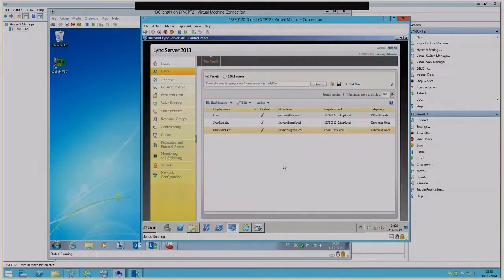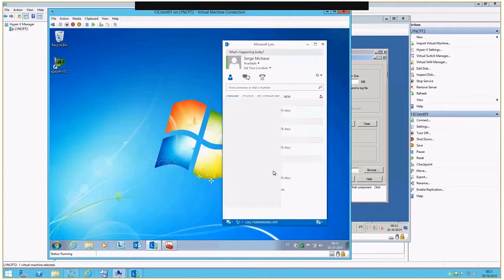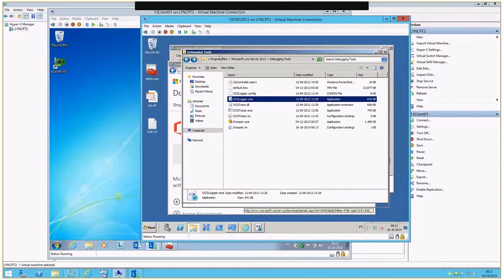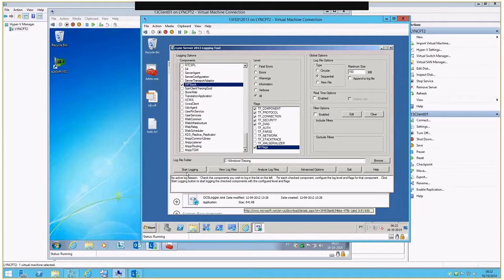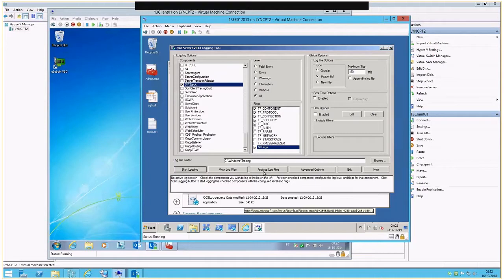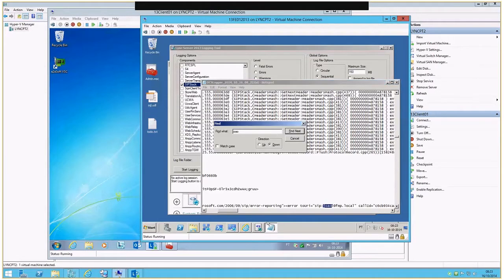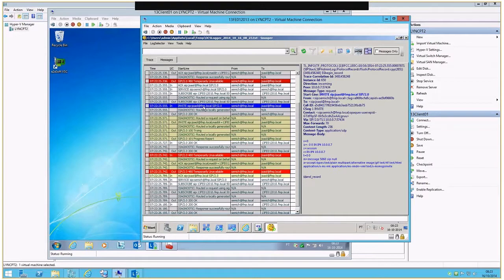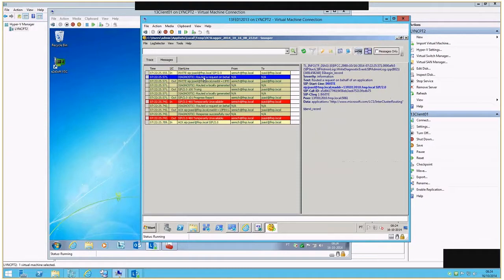Logs for IM failure from the server side Lync 2013 Troubleshooting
Logs for IM failure on server side Lync 2013